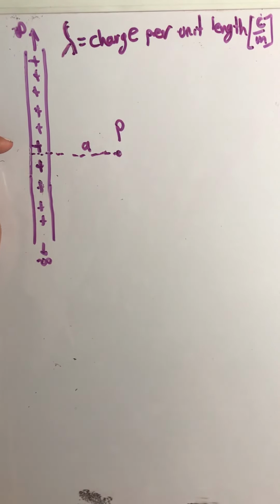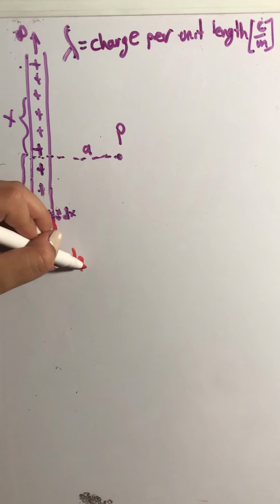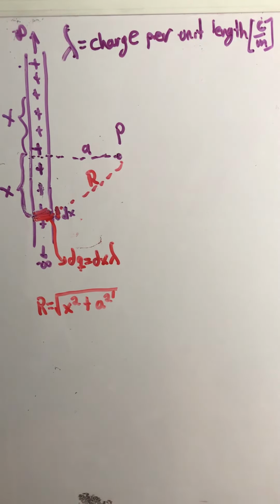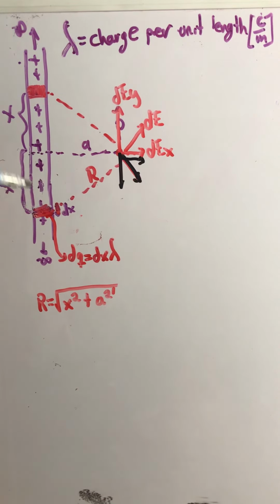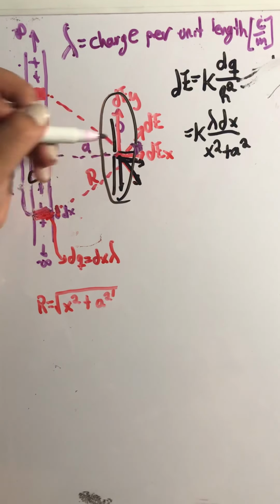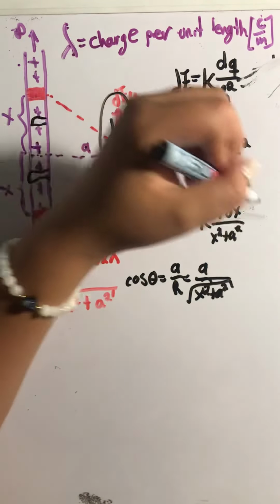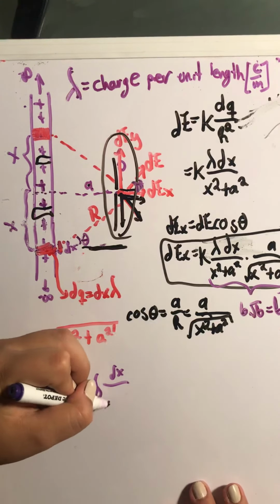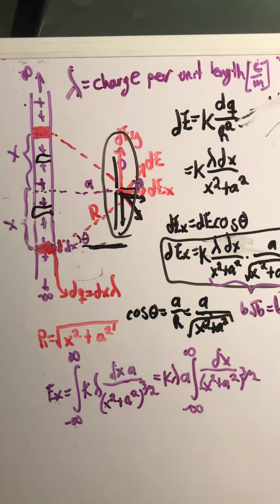Electric Field for an Infinite Line of Charge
Set up the integral for finding electric field for the infinite line of charge.
To solve integral use trigonometric substitution of x=atan(u) where dx=asec^2(u)du.
E = 2klambda/a in x direction
Easier to solve using Gauss's Law.